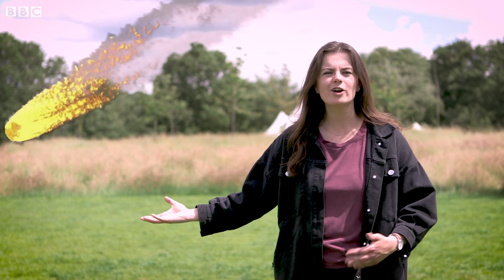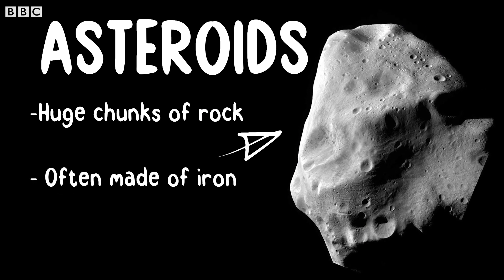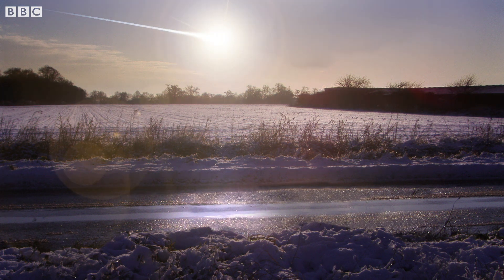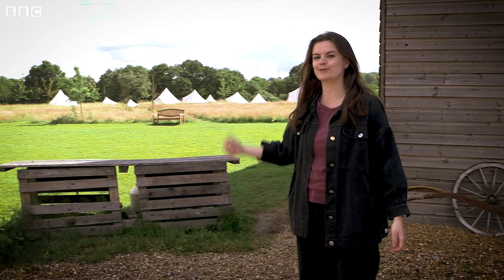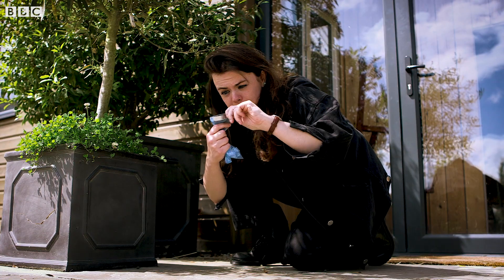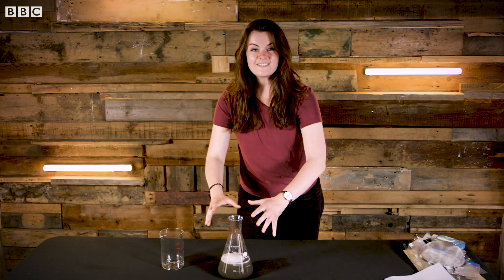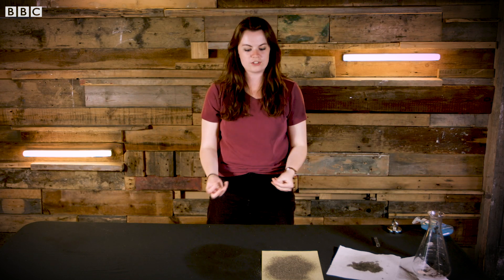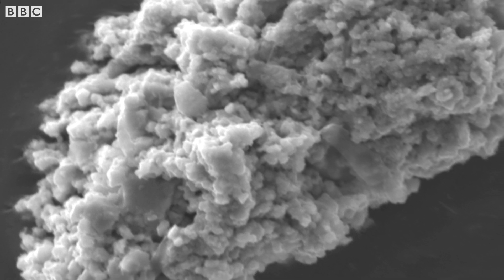How To Find A Meteorite (In Your Garden!) | Get On It | BBC Earth Kids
The Earth is COVERED in space rock, you've just got to know where to look for it!

(ARCHIVE VIDEO TITLE + DESCRIPTION)